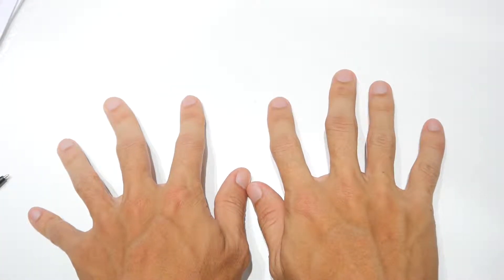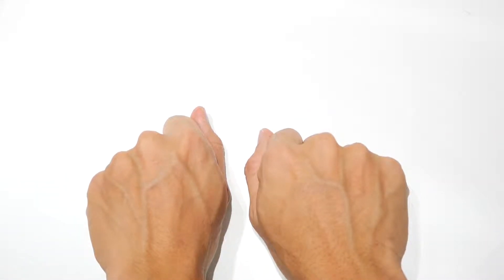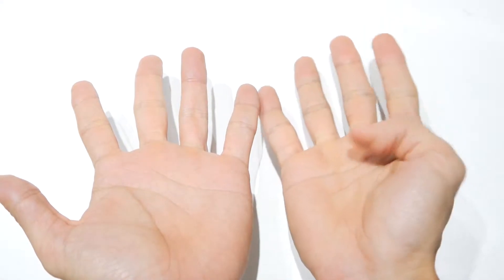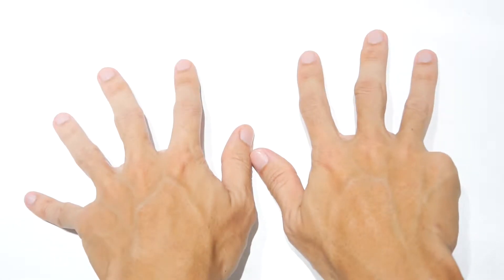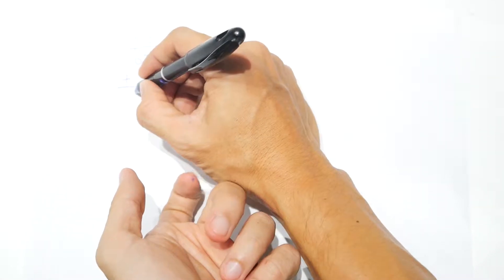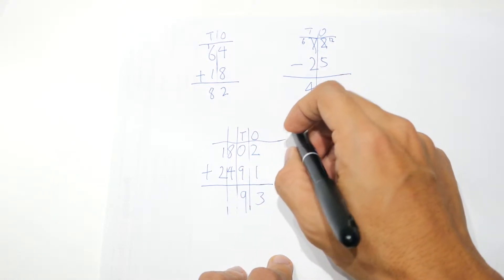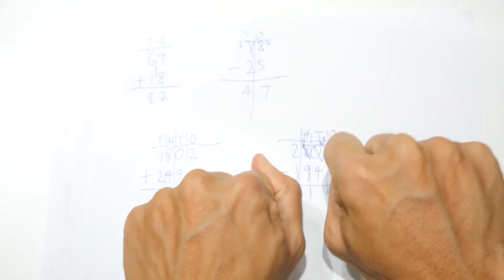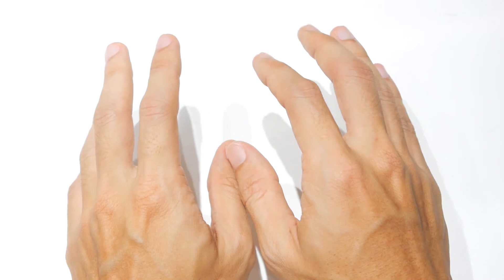Counting / Addition / Subtraction using a Simple Finger Counting Method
While there are many other ways to use your finger to count, I personally refined this method to make it simple and easy to understand especially for children learning counting with their fingers for the first time.